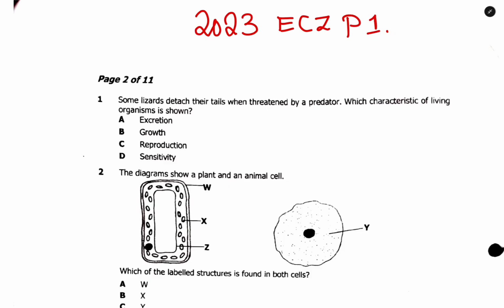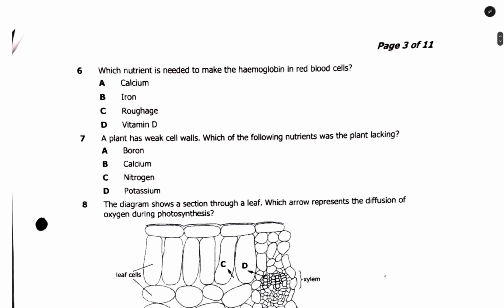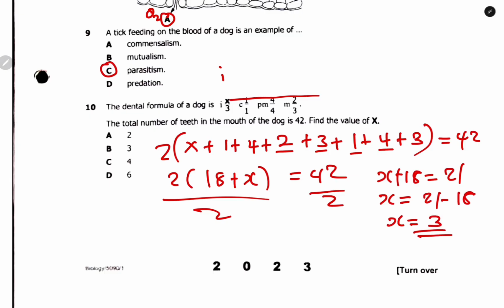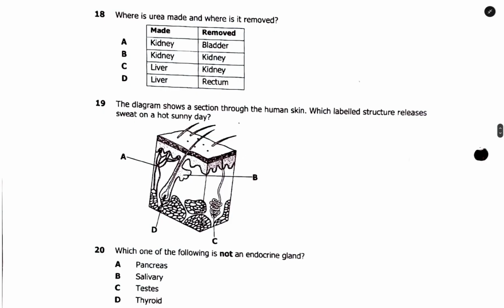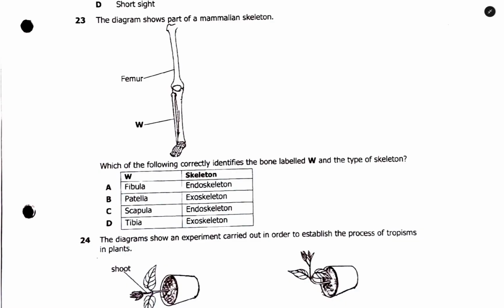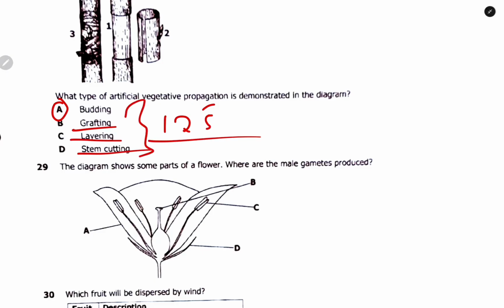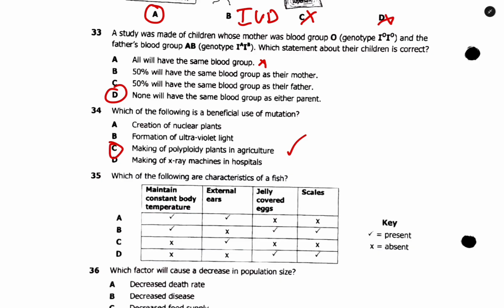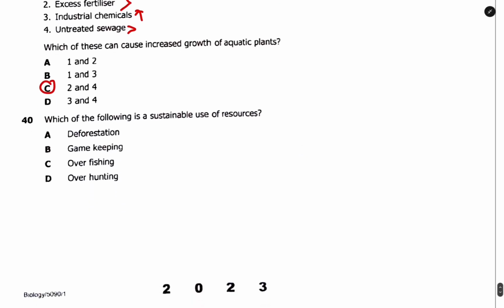2023 GCE Biology p1 fully answered